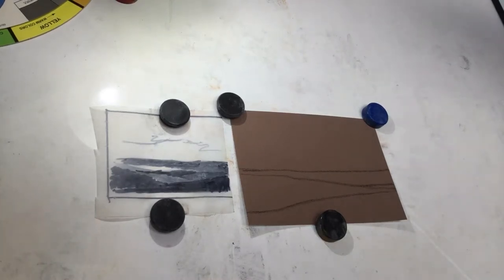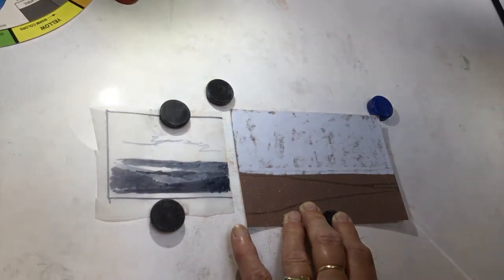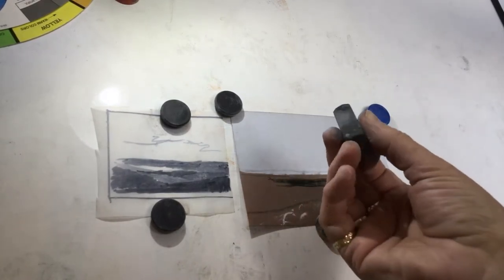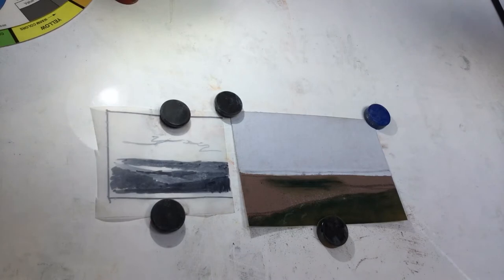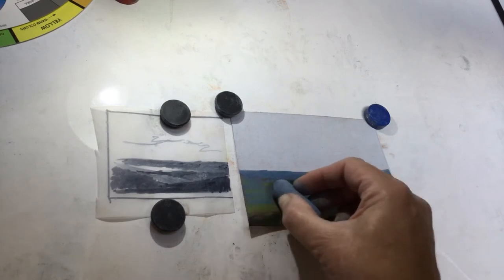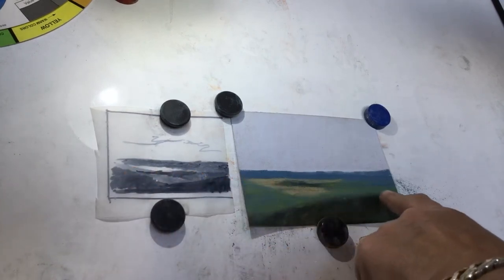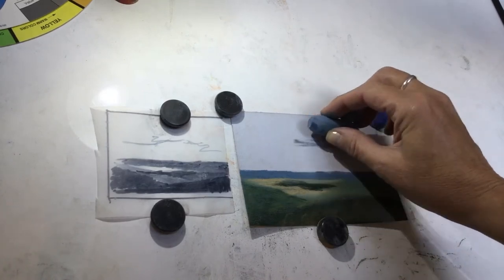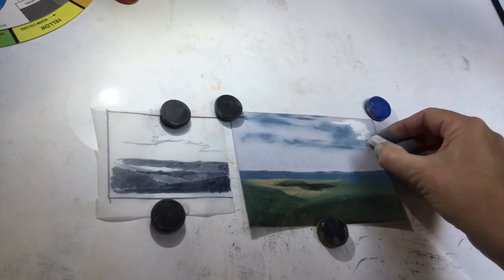Thumbnail part 2 the underpainting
Create the painting from the thumbnail